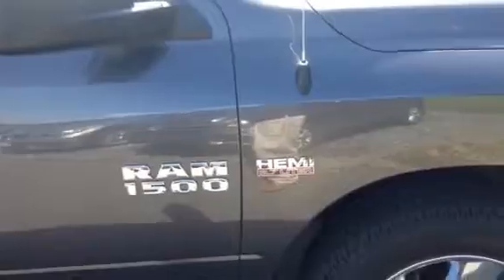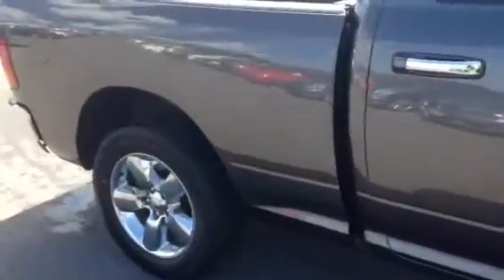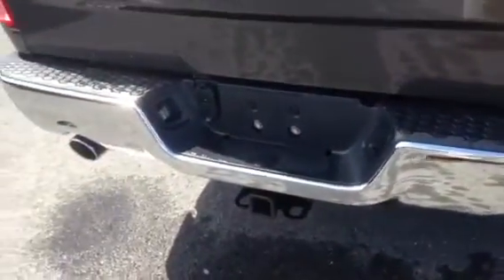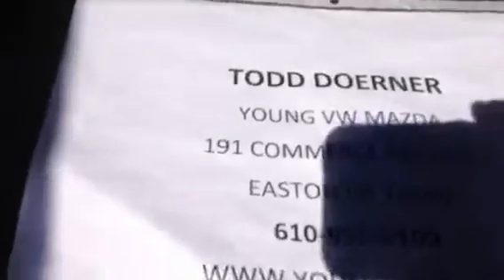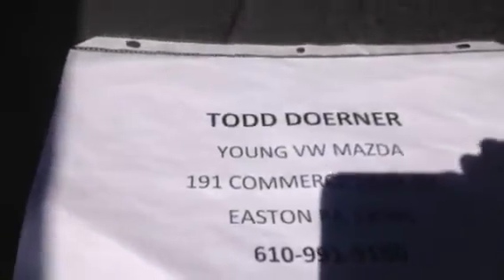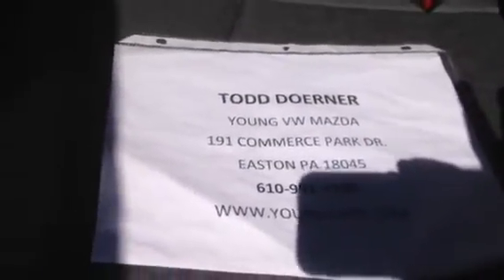16 Ram for Brian K